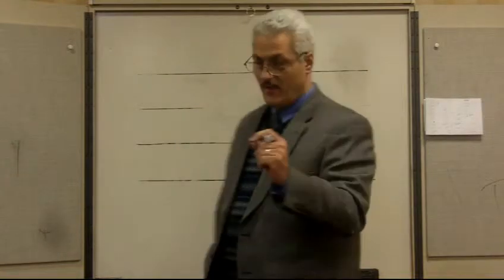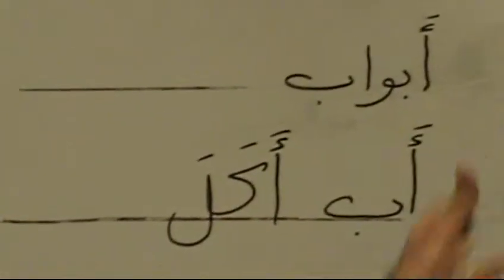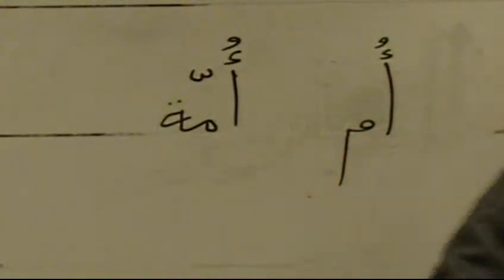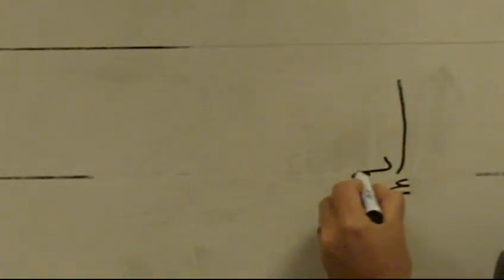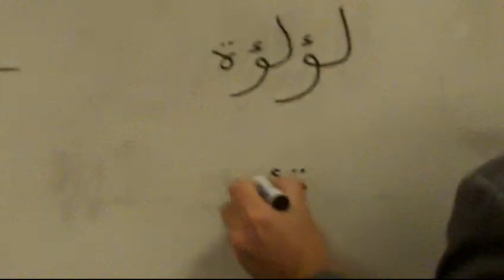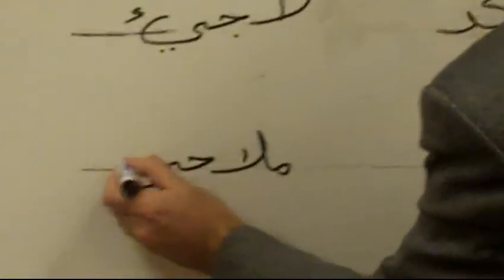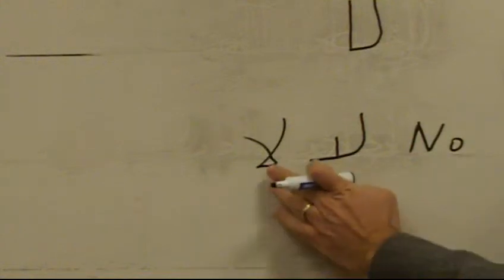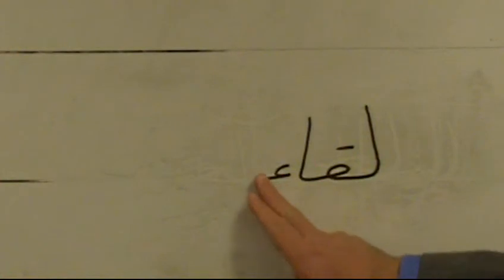Arabic for Americans: Part 10 Hamza, Shadda, Madda